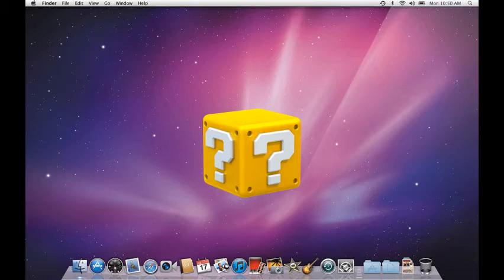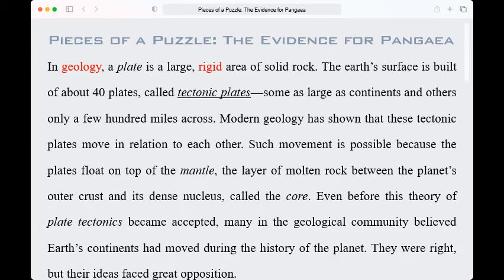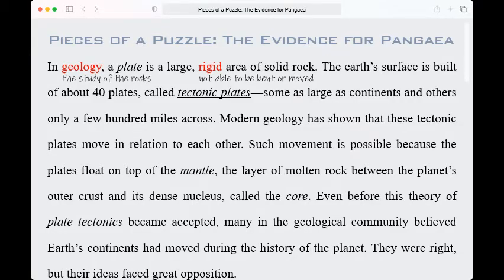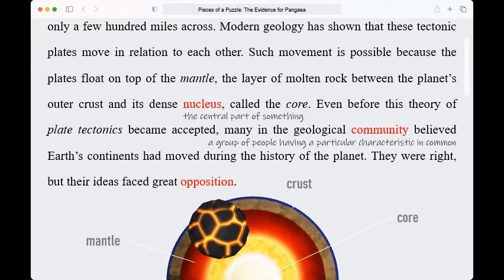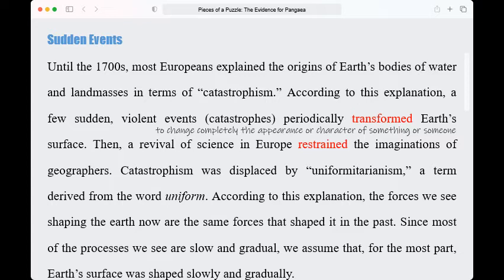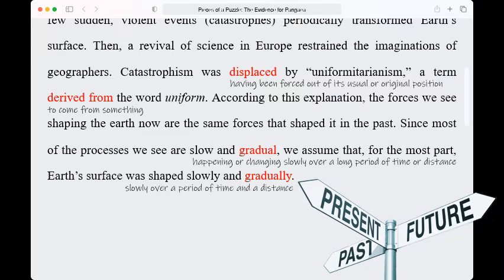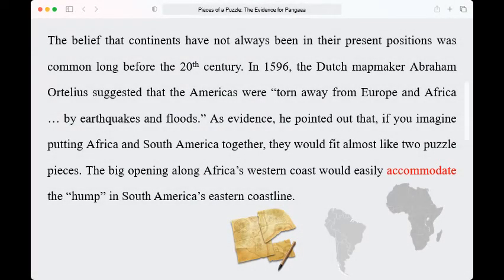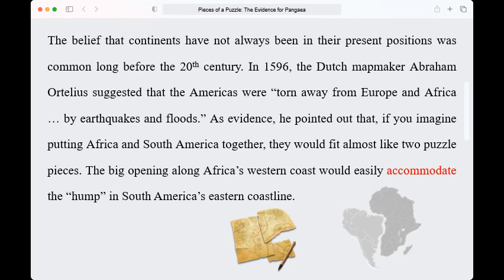Inside Reading 2 Unit 7 Roving Continents (1/2)